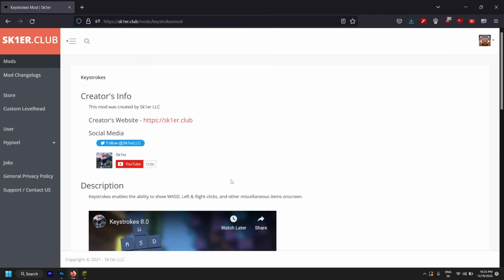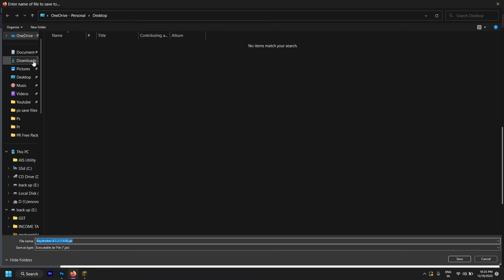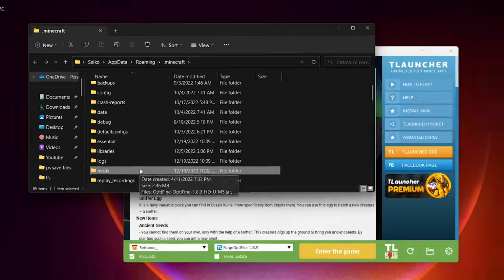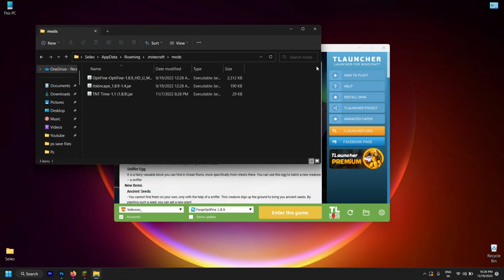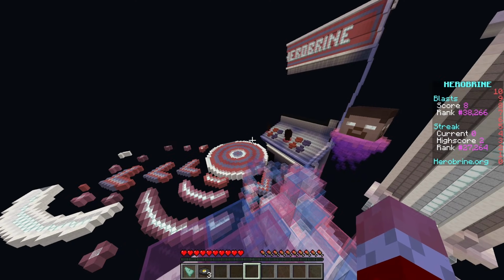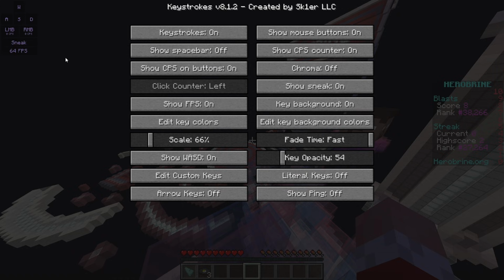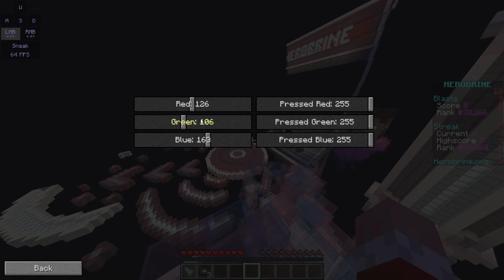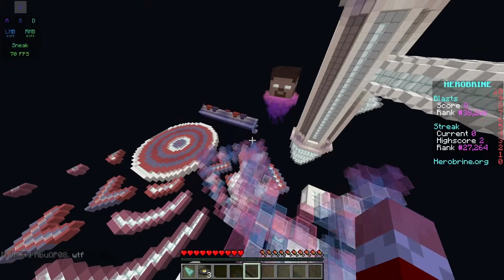KEYSTROKES MOD in TLAUNCHER 2025!!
Hello fellas in this video I showed you how to get keystrokes in TLAUNCHER minecraft!

Discord (not that active lol)